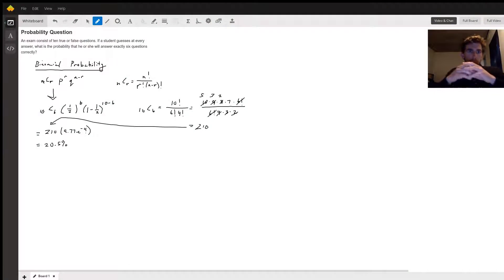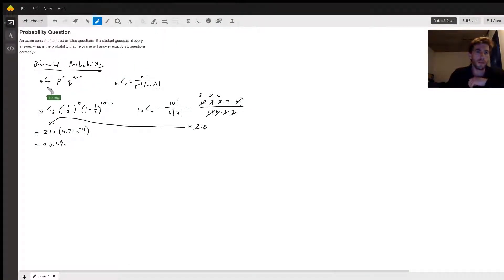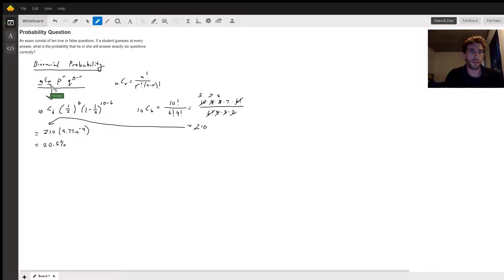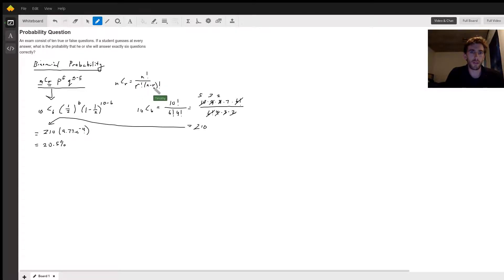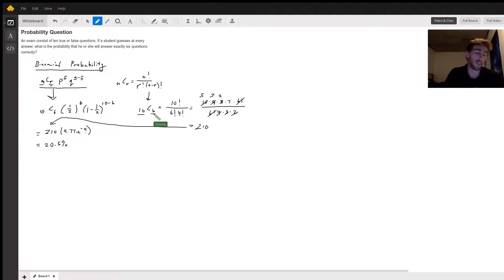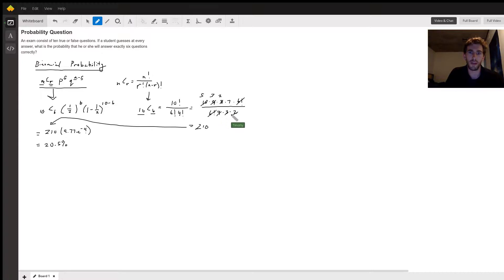Binomial Probability - true false questions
Question: Probability Question
An exam consist of ten true or false questions. If a student guesses at every answer, what is the probability that he or she will answer exactly six questions correctly?

Answered By:

Timothy D.